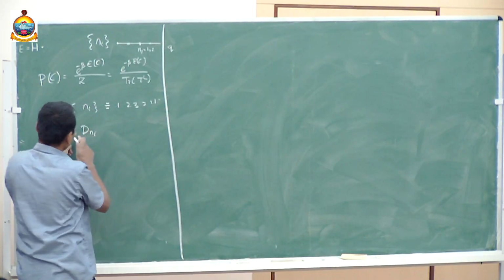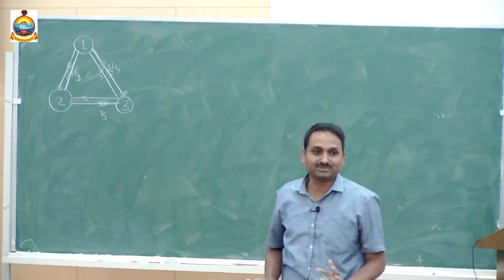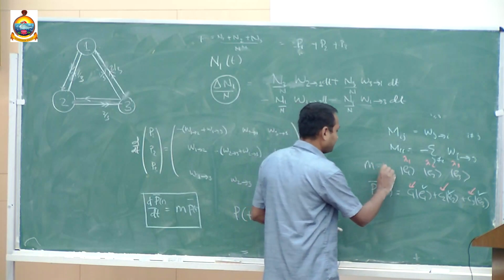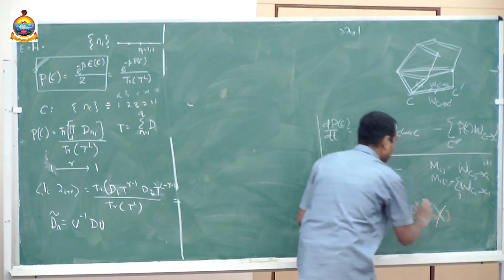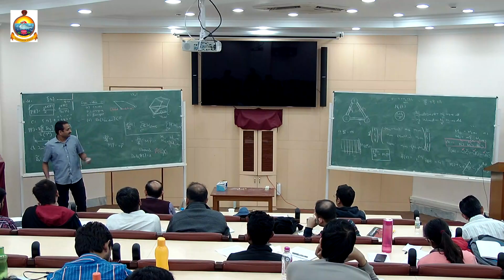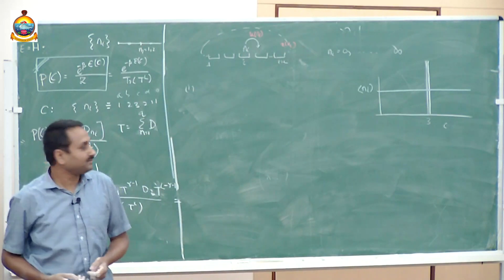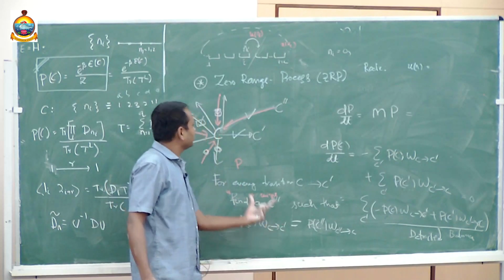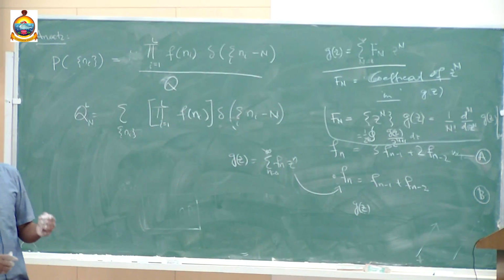Prof. P.K. Mohanty : Lecture 5 : Non-equilibrium Statistical Mechanics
Fifth lecture on  Non-equilibrium Statistical Mechanics by Prof. P.K. Mohanty , SINP , Kolkata